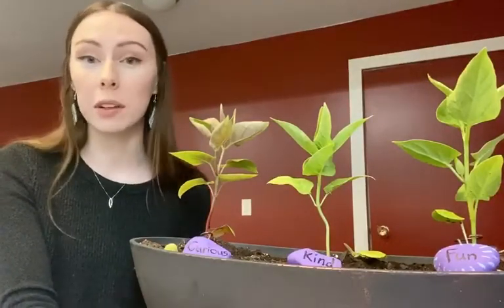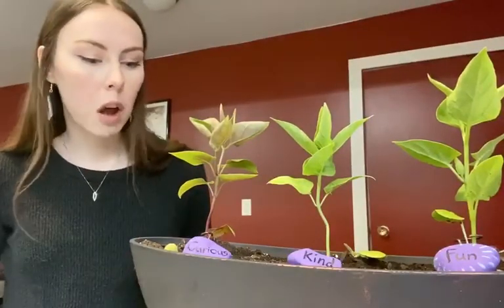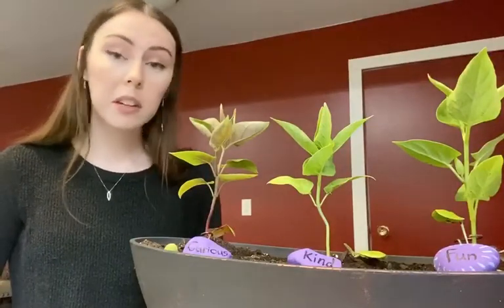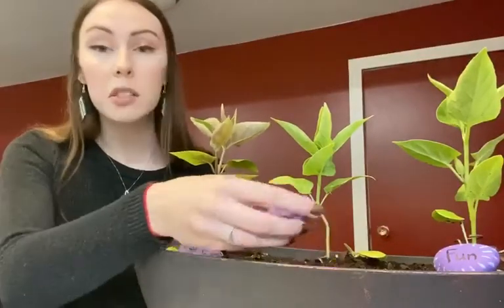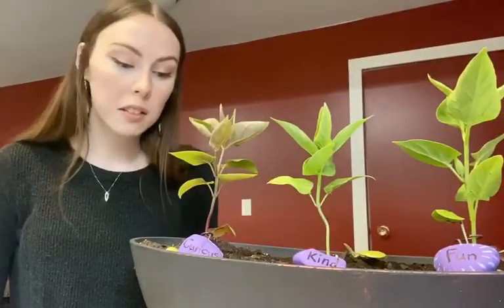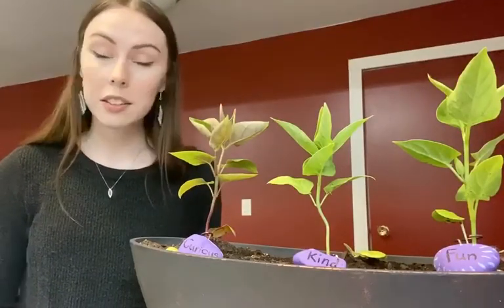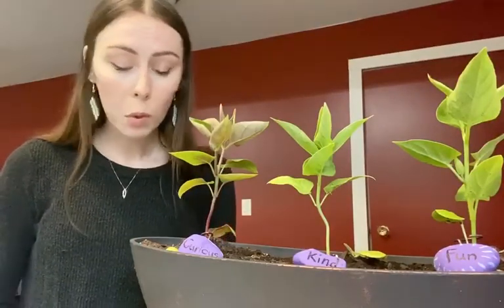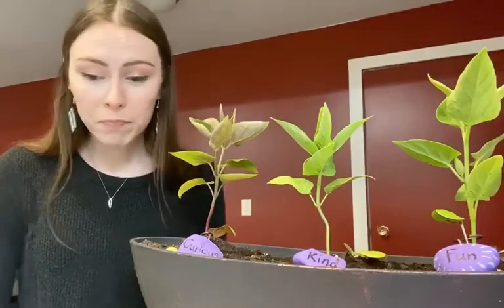ThrivalKits Week 8 - Rock Your Strengths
The Manitoba Advocate for Children and Youth team has teamed up with the Canadian Mental Health Association (Manitoba-Winnipeg) office to introduce Grades 4-6 students to Thrival Kits™. These kits are designed to promote good mental health and wellness, setting children up for healthier lives!

From May 4-June 22, we are introducing new activities each week for the remainder of the 2019-20 school year.

This week, Bailey from CMHA explains our last activity, Rock Your Strengths. To access written instructions for this activity, visit: thrivalkits.ca